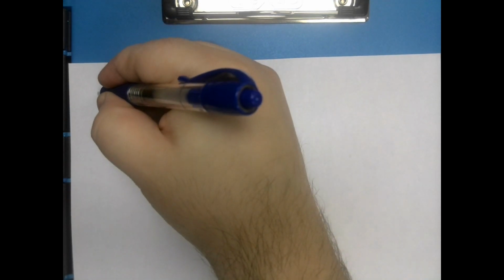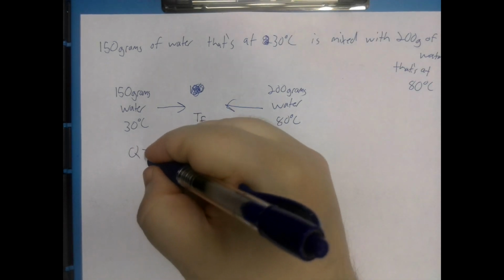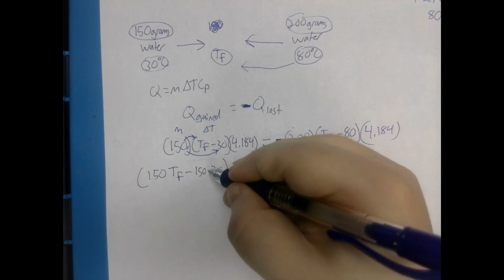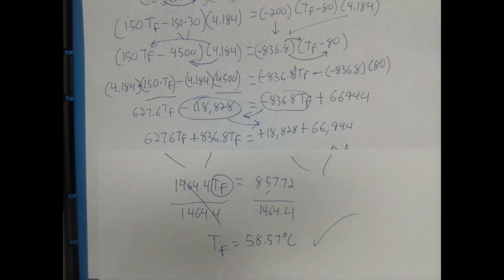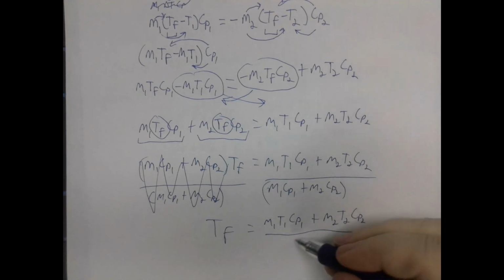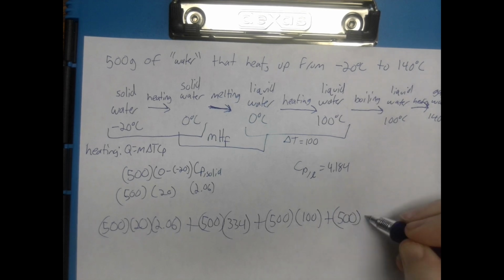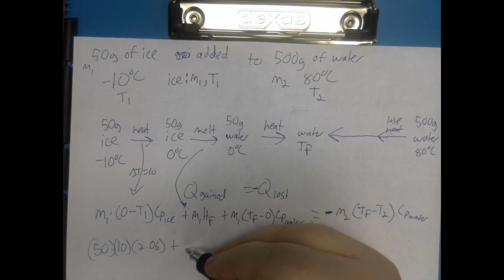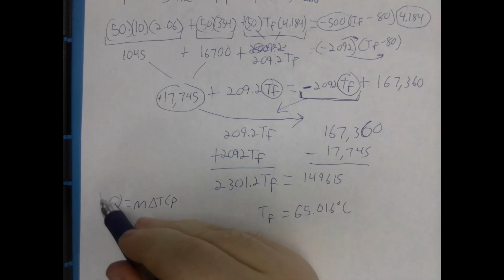[2020/10/19] (10:32:43) 04-CHEM: Heat Equation Homework